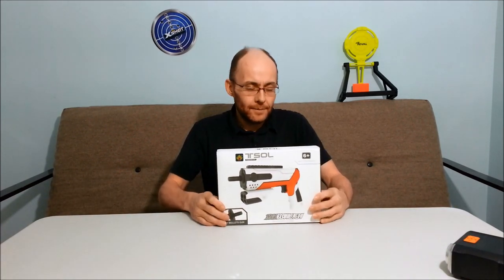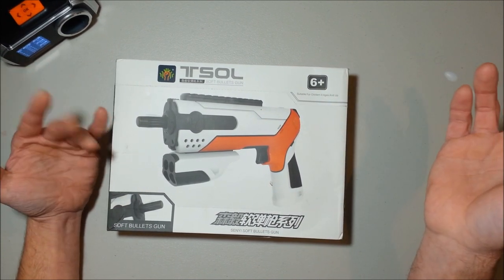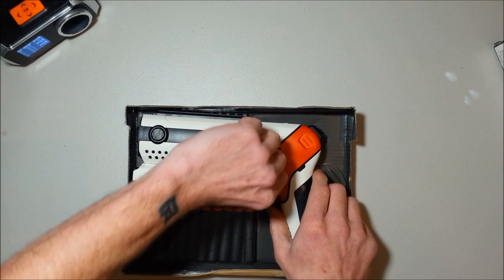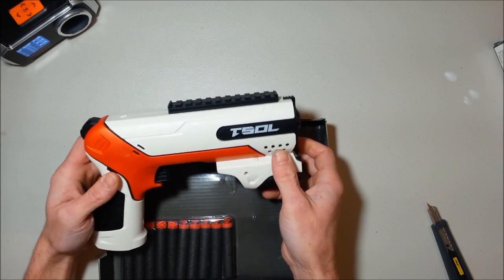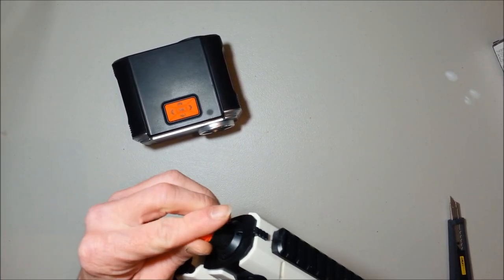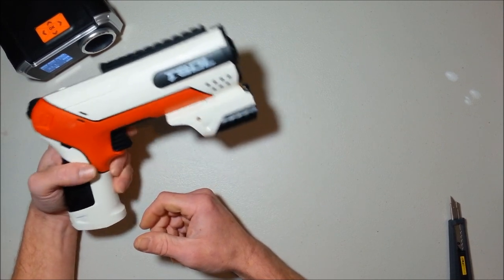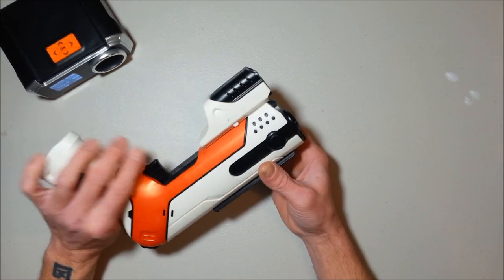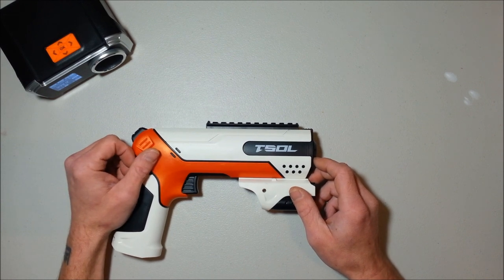Another TSOL Review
It's another one of those TSOL blaster... Keppeing my fingers crossed.